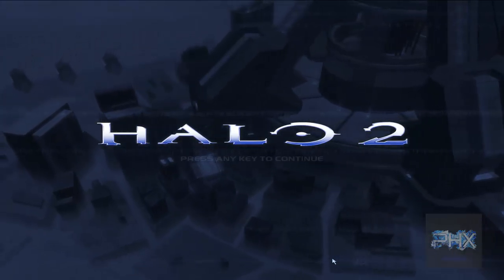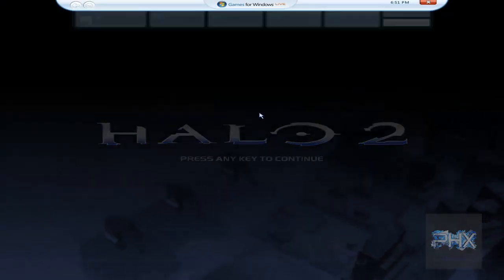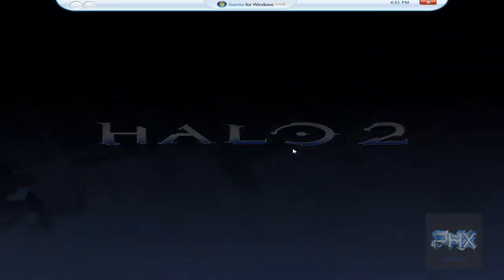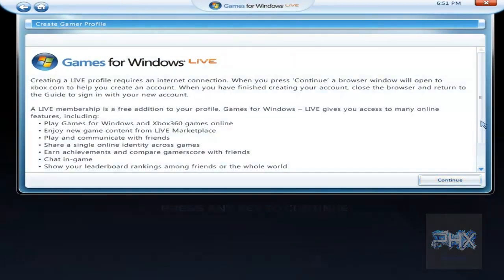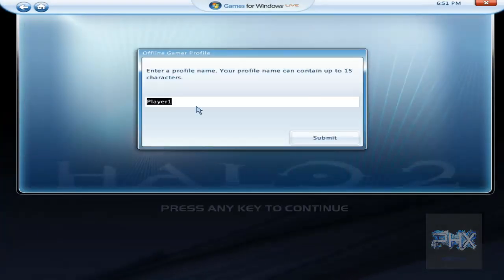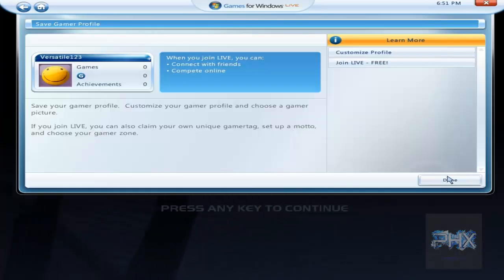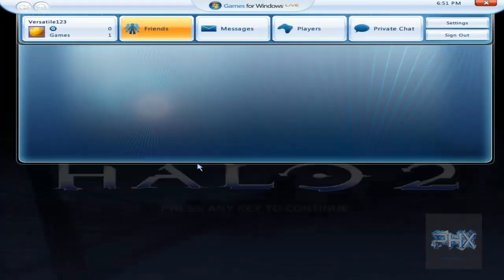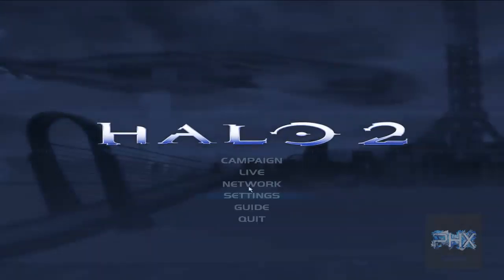[How To] Make An Offline GFWL (Games For Windows Live) Profile Tutorial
Today's tutorial will show you how to make an offline GFWL profile. This means you don't need to be online to play your favorite GFWL game. The example I'm using is Halo 2.
*Links For the Video*
[None]